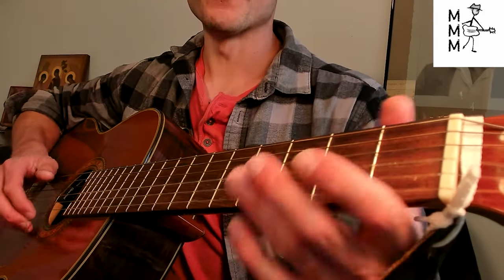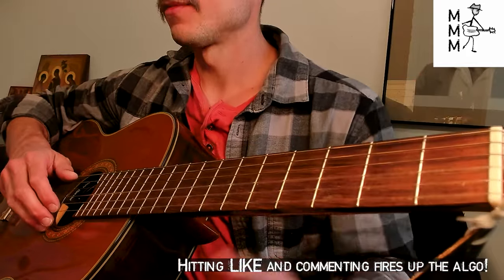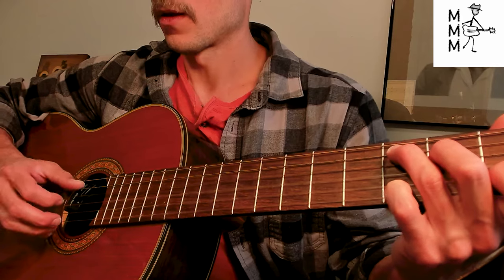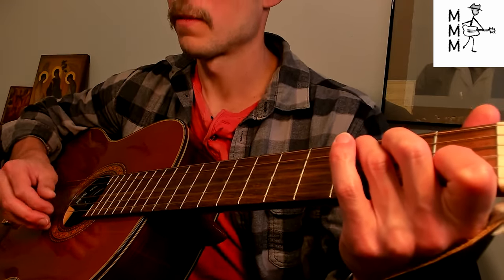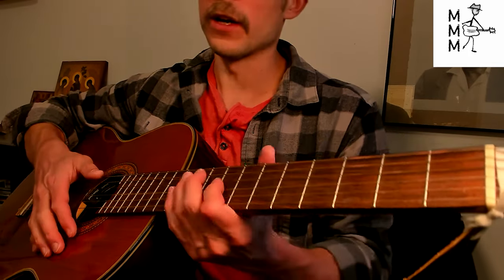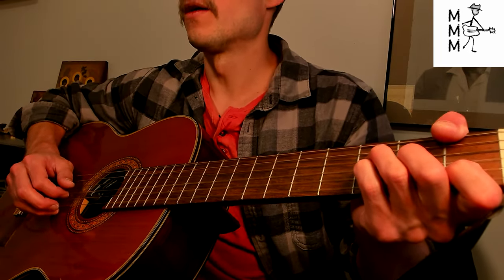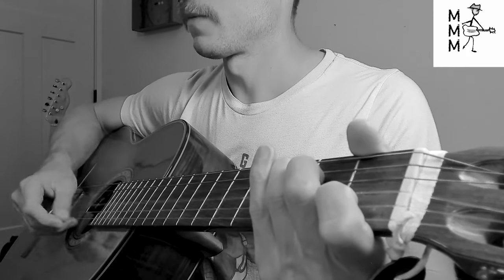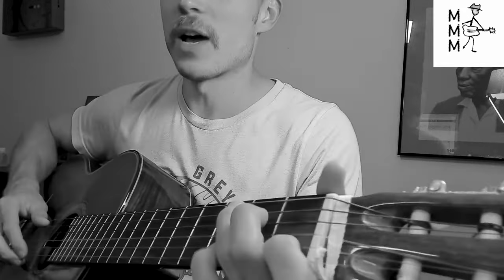The Chicken - Mississippi John Hurt - Complete Guitar Lesson w/ free Tab - Finger Picking Breakdown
Passcode: Townes

My Guitar Models:
Gretsch G5122
Takemine C132-S

00:00 Abridged Cover
00:30 Song Talk/How to Use this Tutorial
3:31 m1+2
6:51 m3
8:55 m4-8
12:20 m9-10
14:17 Donation Pitch
15:28 m11-12
17:38 m13-16
20:16 m17-21
23:37 m22-26
25:44 m27-30
29:01 m31-36
32:35 m37-38
35:07 m39-40
35:57 SINGING it
44:03 SLOW RUN: intro
44:47 SLOW RUN: Verse m13-24
45:38 SLOW RUN: Spelling “Chicken”  m25-end